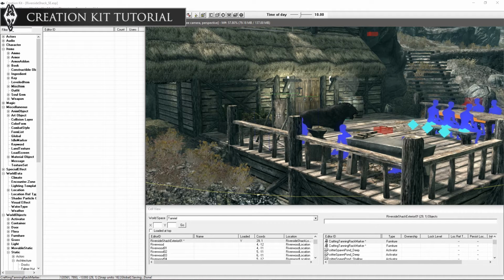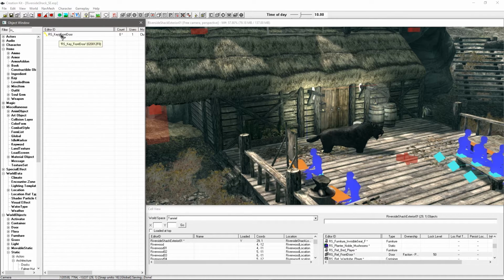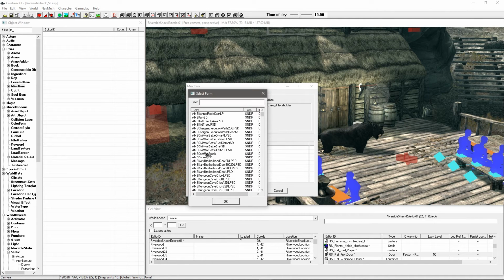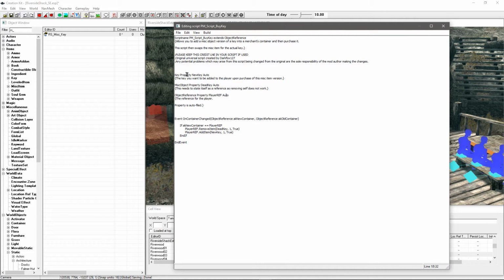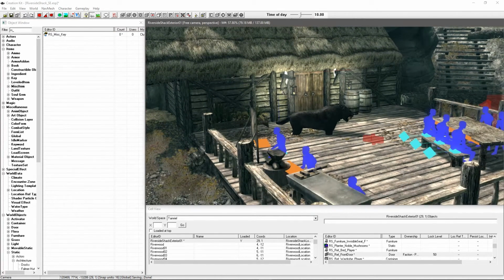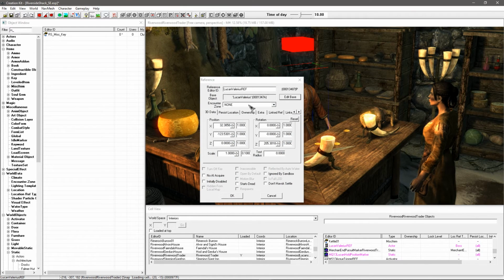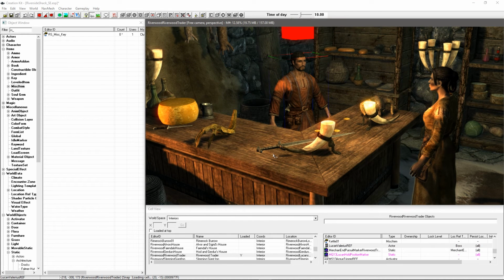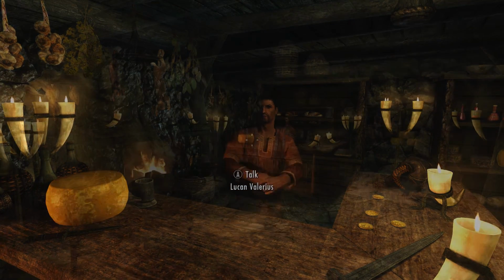Creation Kit Tutorial (Merchants Sell Keys)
In this video, I'll be showing you how to force merchants to sell keys, as this is something that you can't do in the vanilla game as they are not items that are able to be placed in merchant containers. This is going to involve using a script that is in the links down below, but it's not a difficult one to implement at all.

Please consider supporting my content

Intro - Dentoria Ergo